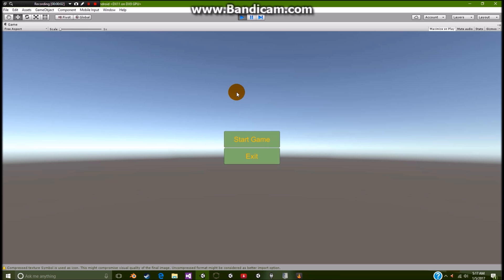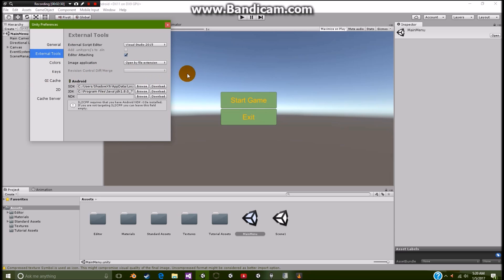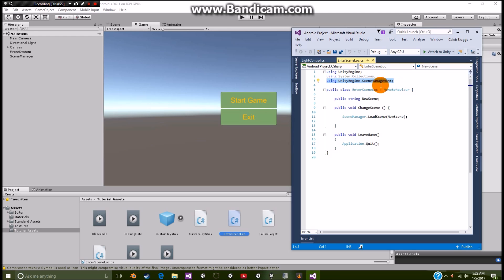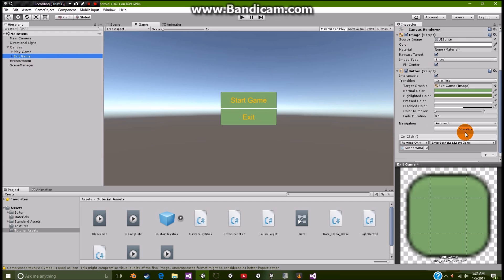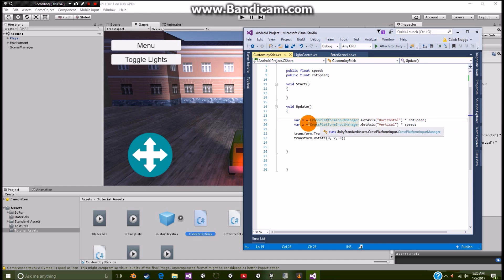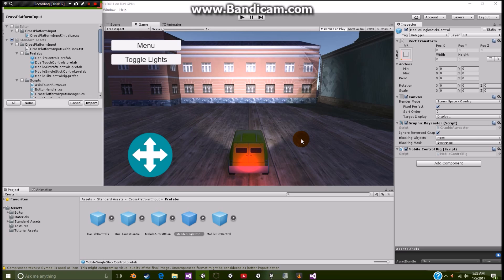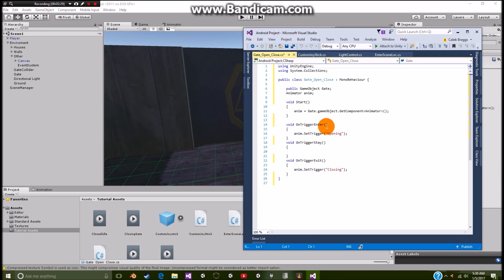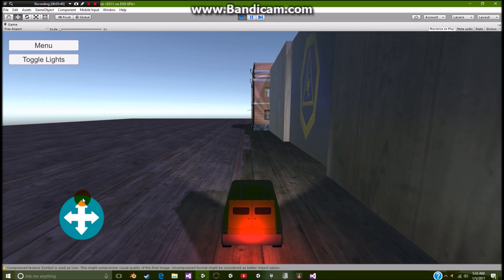Unity Tutorial: How to make an Android Game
This shows you how to make a simple android game, using simple assets and C#